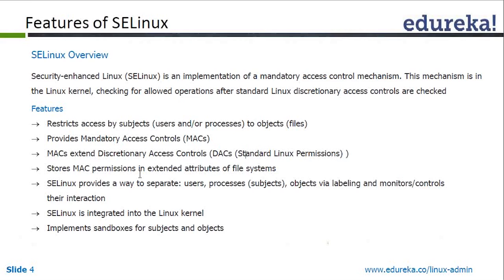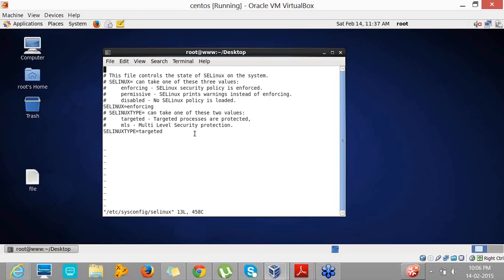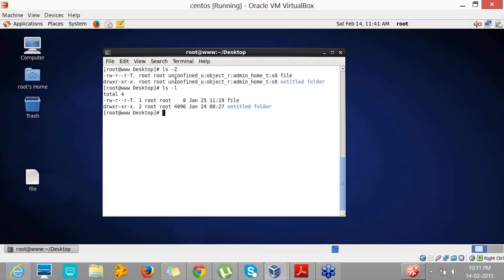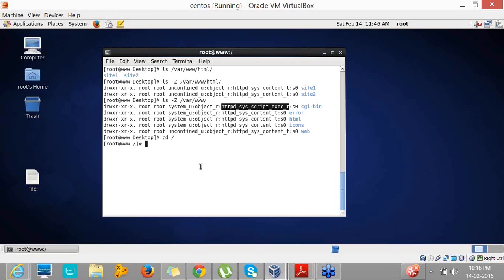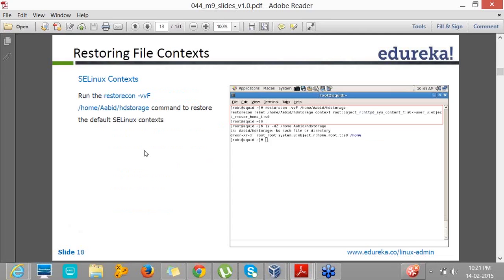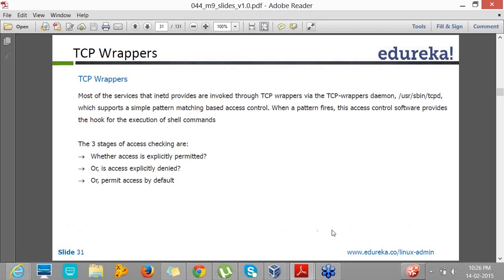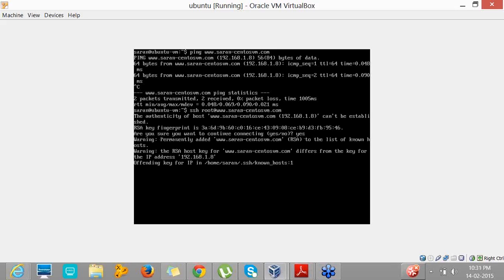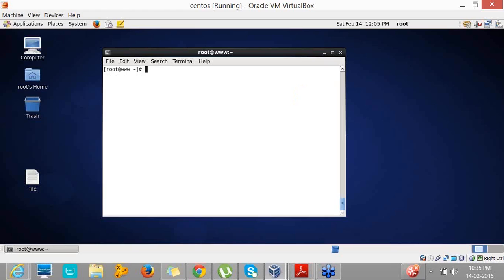SELinux Tutorial | SELinux Features | Linux Tutorial for Beginners | Edureka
Linux or GNU/Linux is a free and open source software operating system for computers.
The operating system is a collection of the basic instructions that tell the electronic parts of the computer what to do and how to work.

Edureka's Linux Administration course covers all the concepts on administration methods in Linux. Starting from Linux installation to security administration, networking concepts, file system
management, system services, Kernel services, Linux configuration.
An online course designed to shape you as a Linux professional. It can help you to run applications, perform desired functions on your system and networks, create a network configuration, and maintain security administration.

The topics covered in the video:

1.SELinux
2.What is SELinux
3.SELinux Features
4.SELinux Overview
5.SELinux Commands
6.SELinux Booleans
7.Linux Boot Leader
8.Passwird Protecting GRUB
9.TCP Wrappers

‘selinux-tutorial’ have been widely covered in our course ‘Linux Administration’.